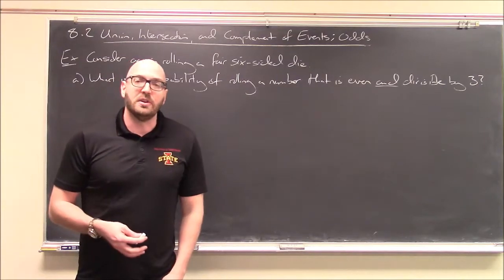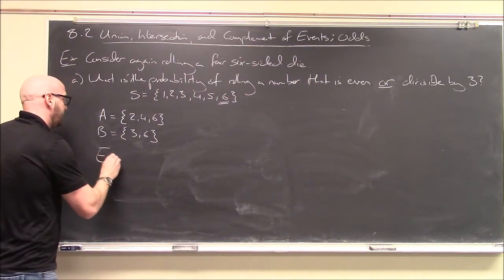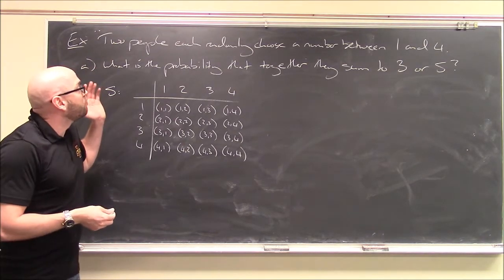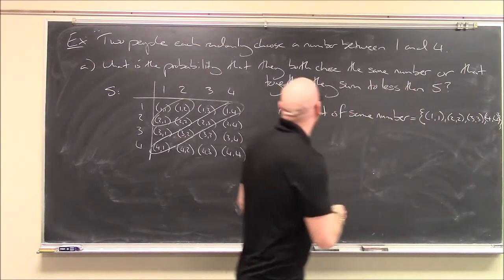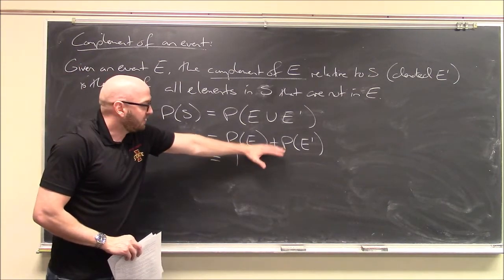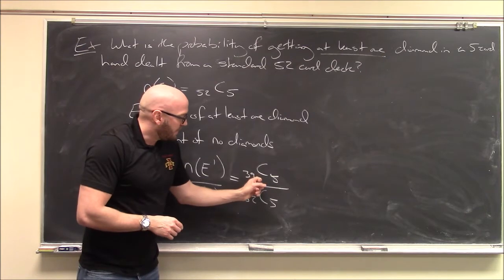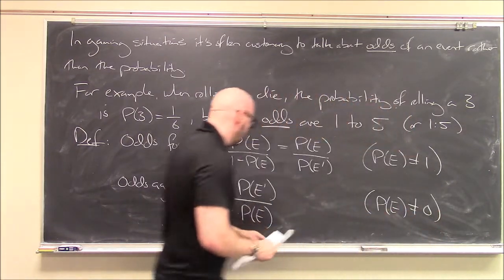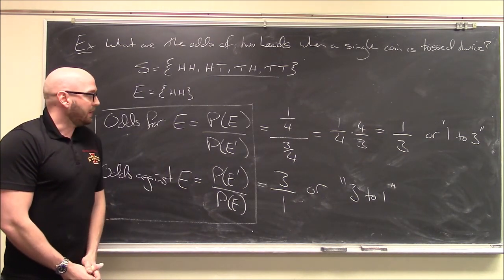Math 150 - 8.2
Union, intersection, and complement of events; odds